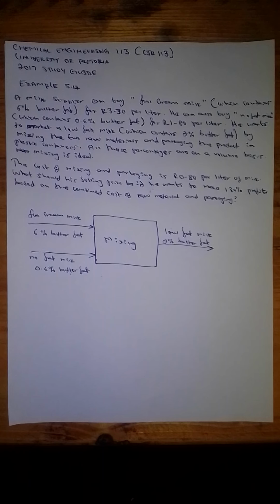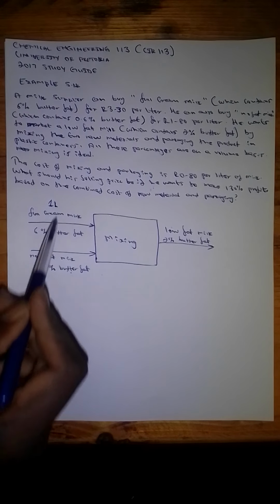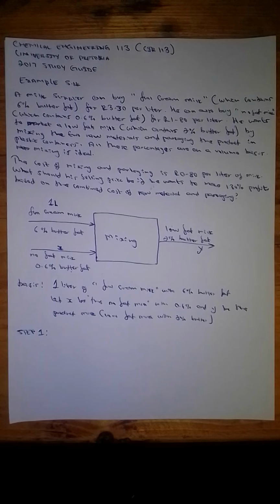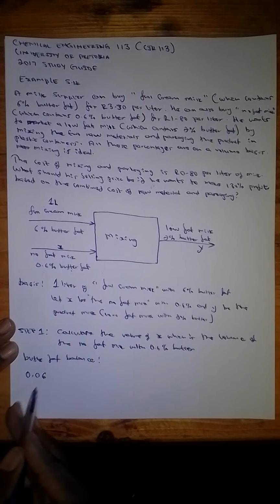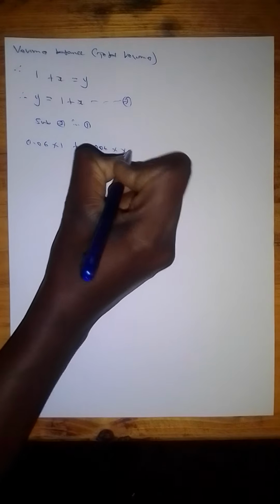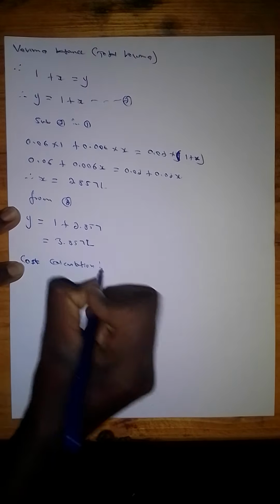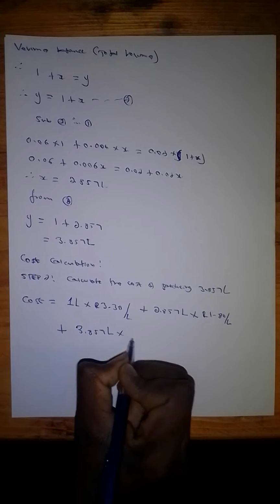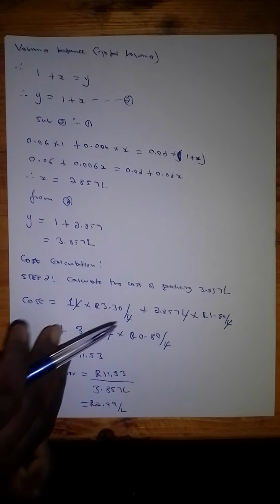CHEMICAL ENGINEERING 113 (CIR 113) UNIVERSITY OF PRETORIA, 2017 STUDY GUIDE, EXAMPLE 5.1.4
Calculating the selling price of a product of milk produced by adding a 'full cream milk' and a 'no butter fat' milk